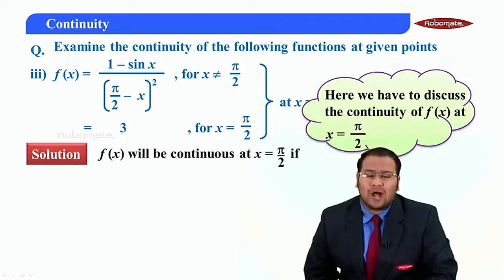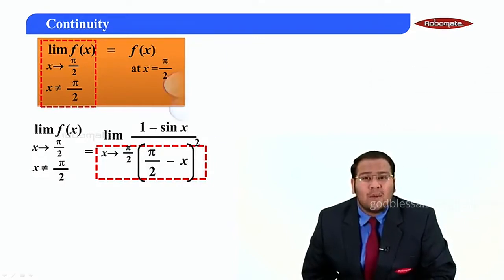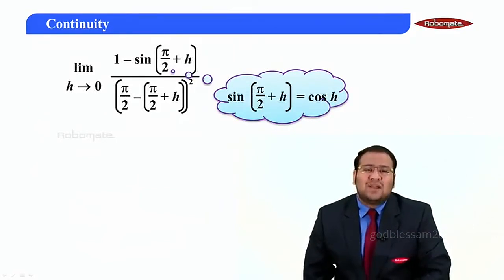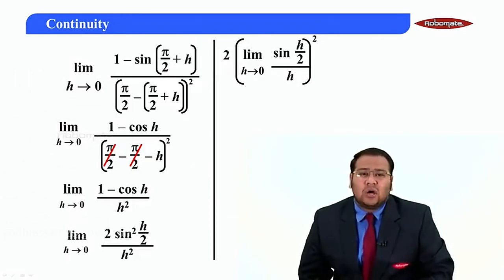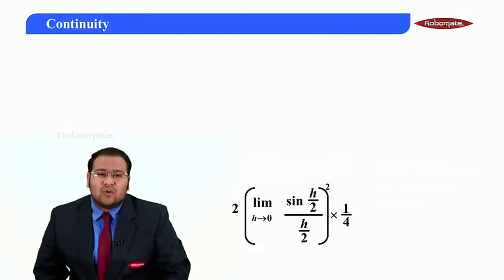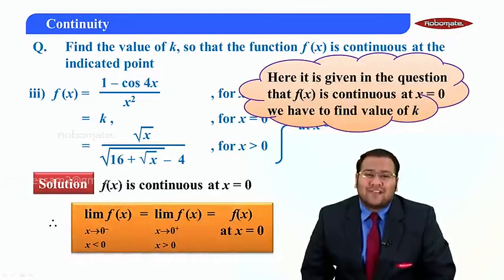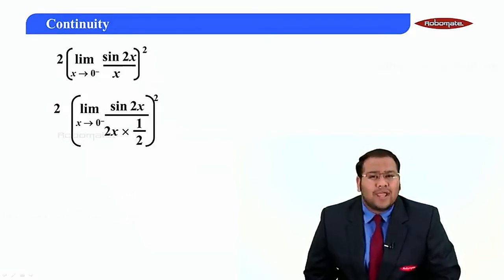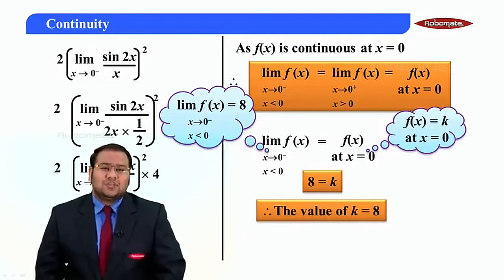CON part 6